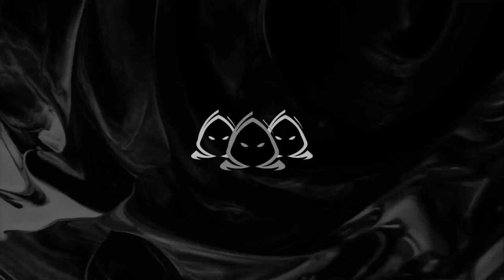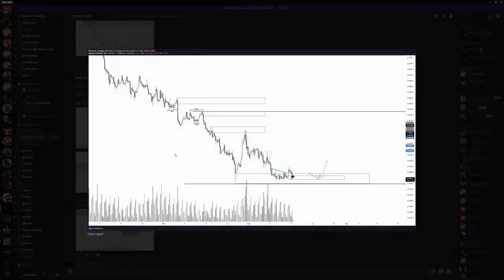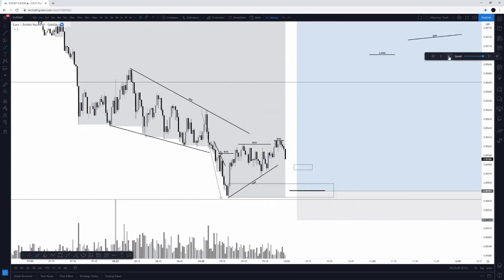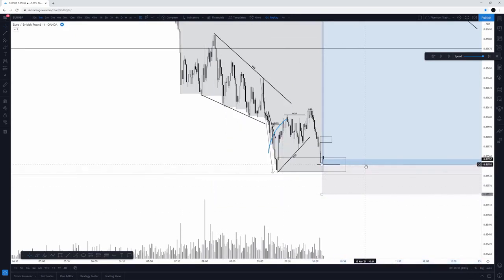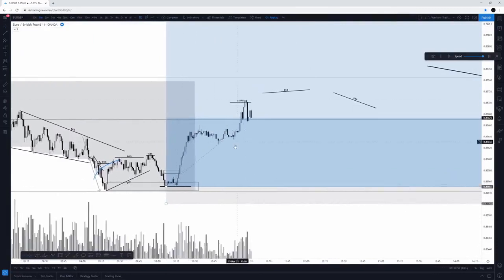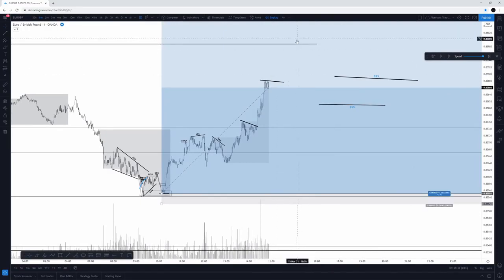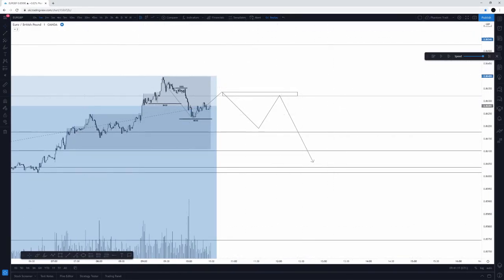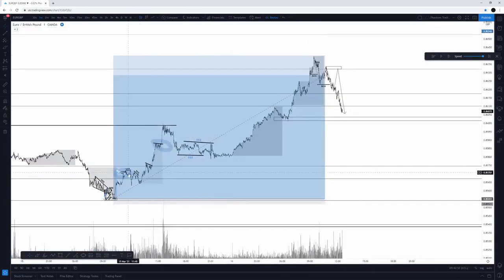5 EURGBP March 15 2021 Phantom